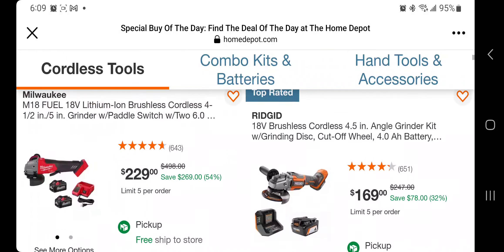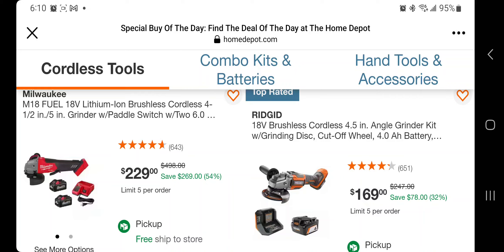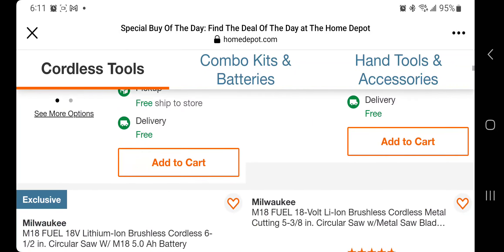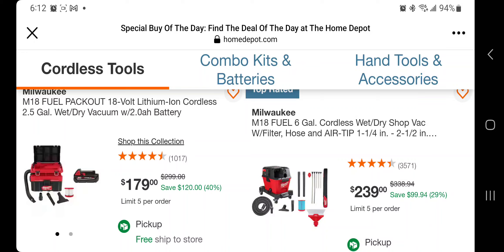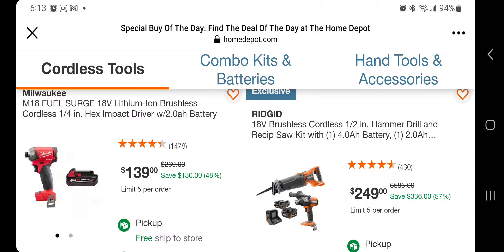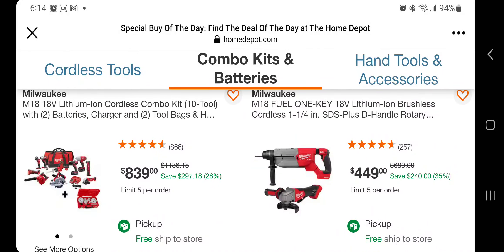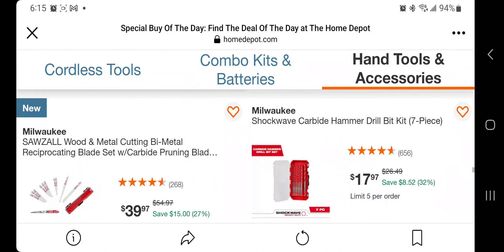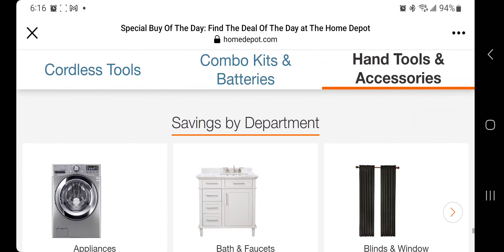⚡️Special Buy Of The Day ⚡️